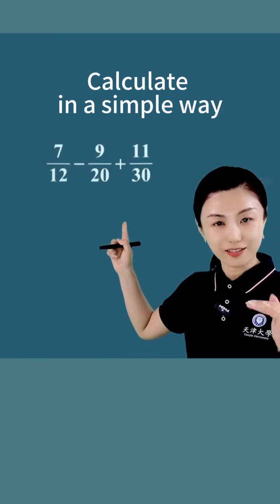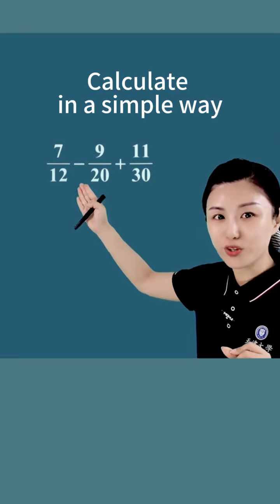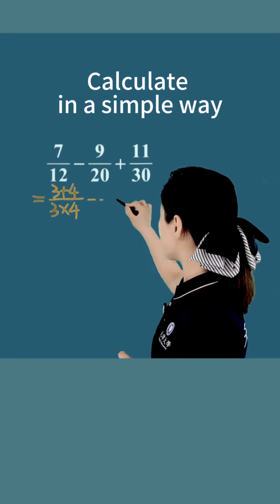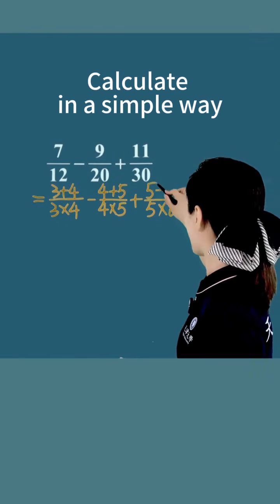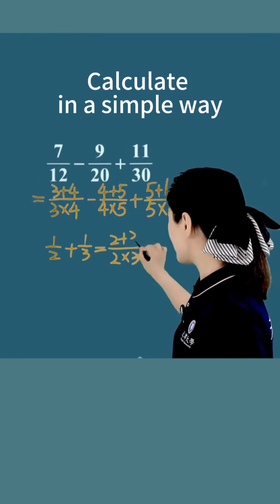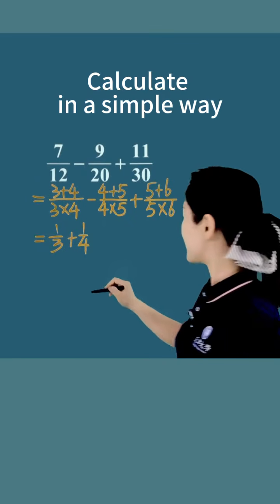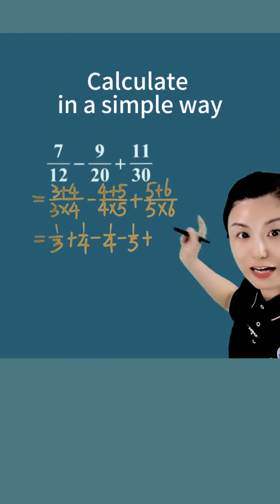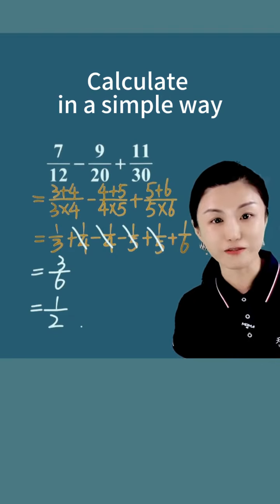Calculate in a simple way